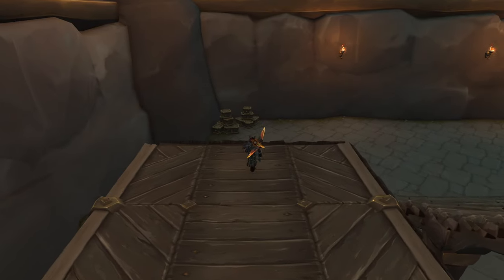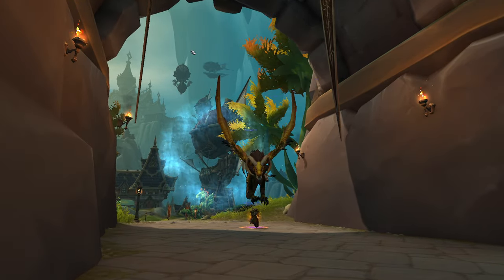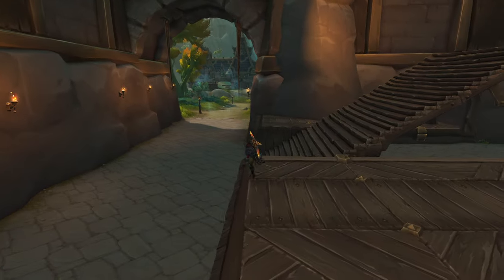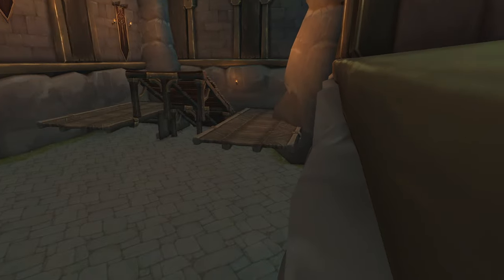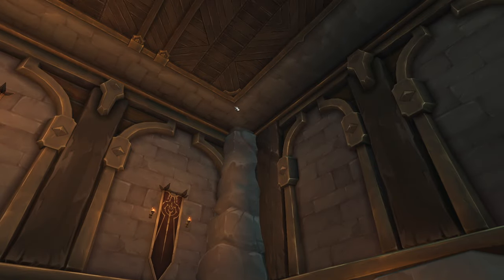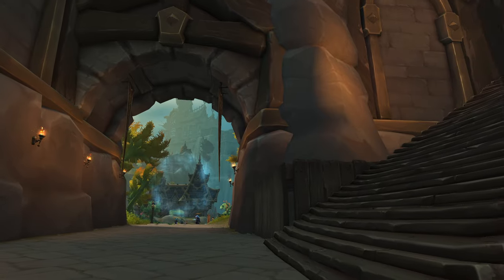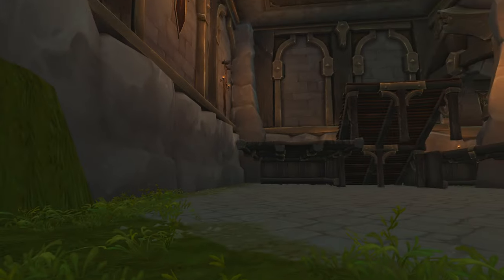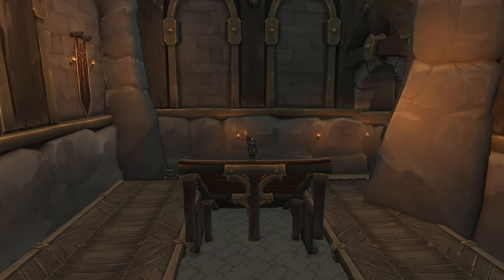World Of Warcraft: Whats Behind The Dawnbreaker Portal Entrance?